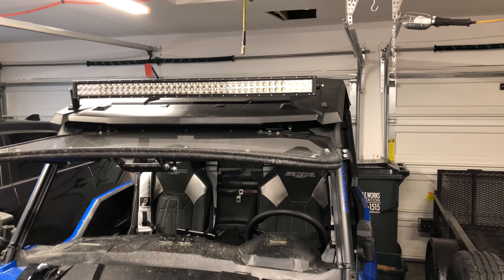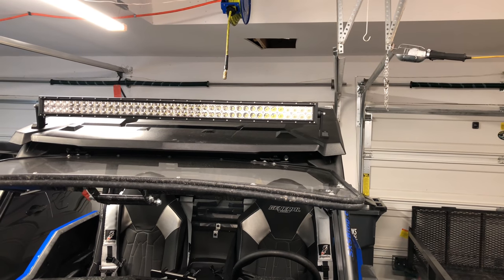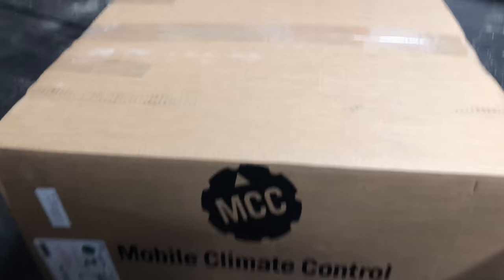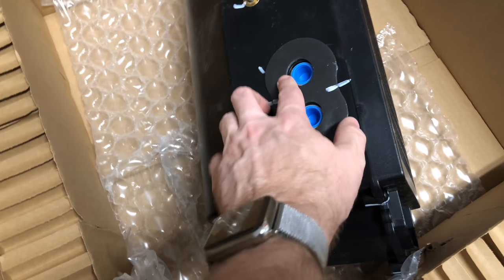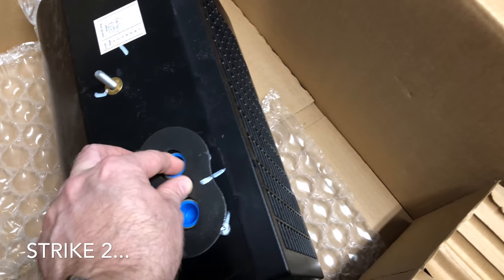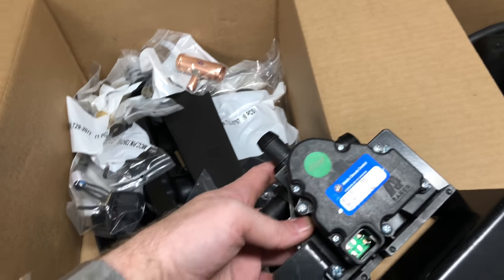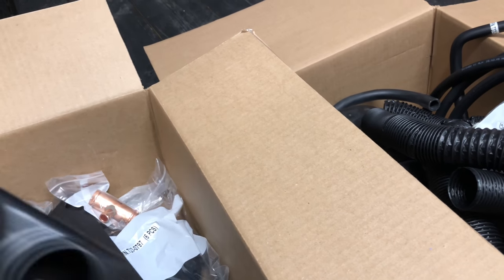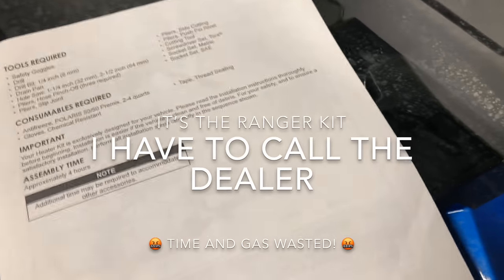Polaris General - Light Bar Aiming and Heater Fail (!!!)